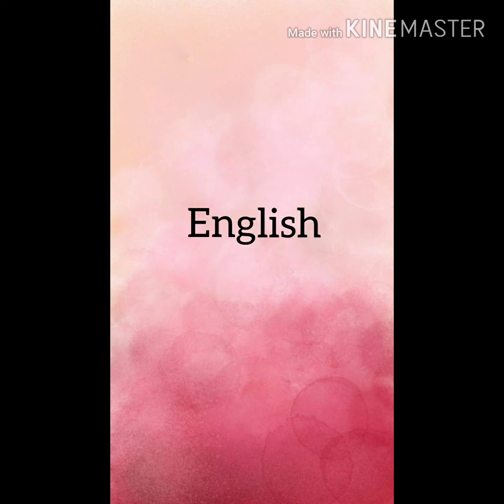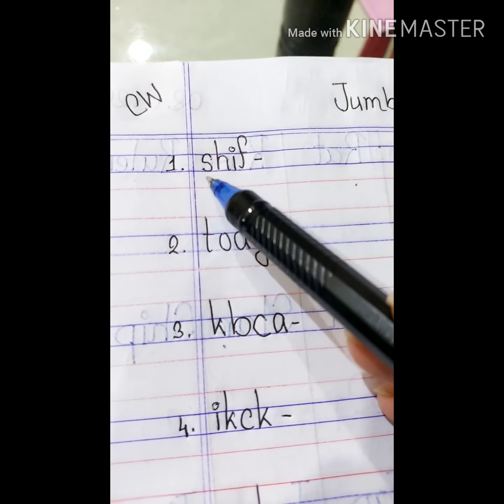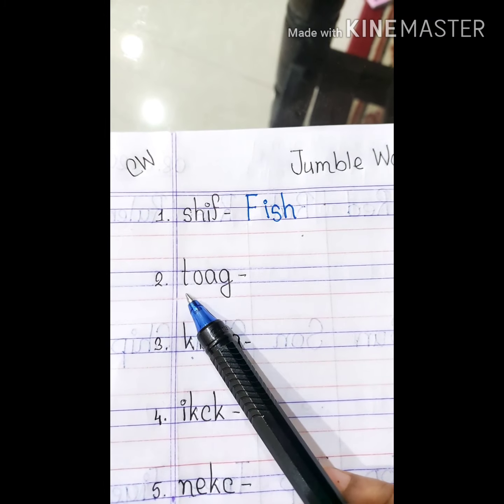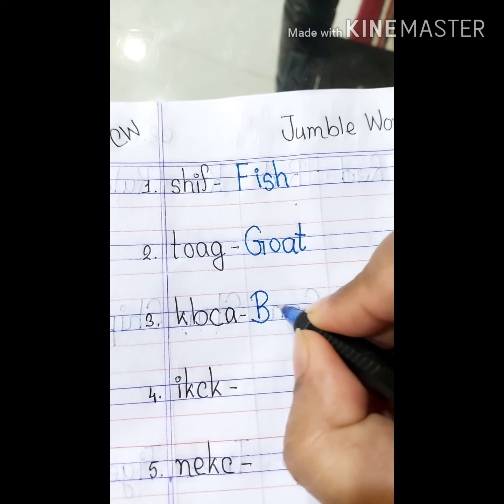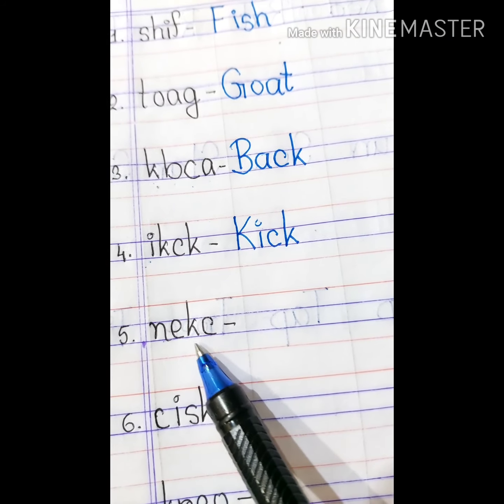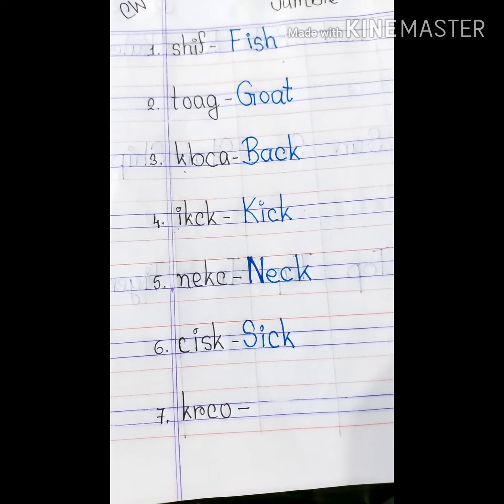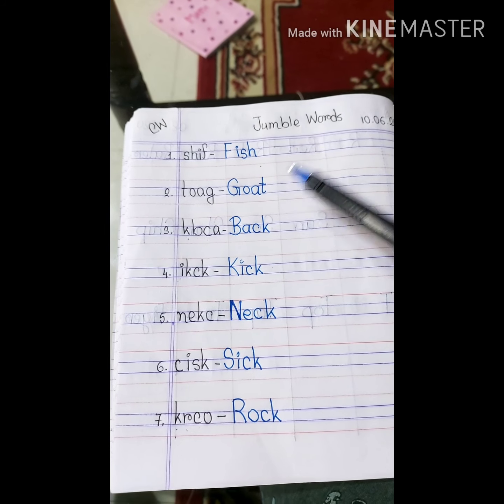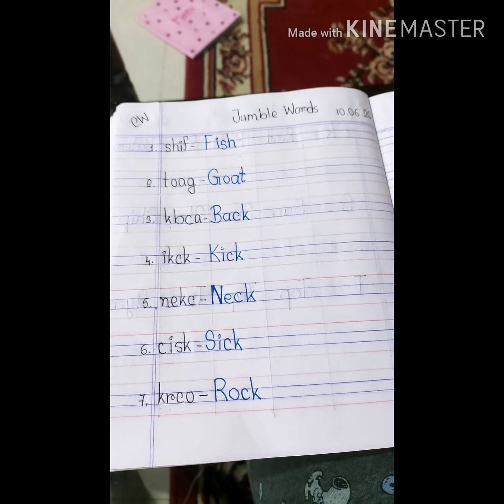K.G. ।। English ।। Jumble Words (1-10)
Prepared by-
Samina Mahjabin
SARA International School